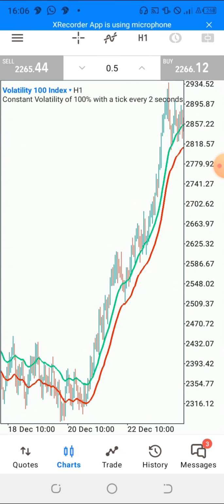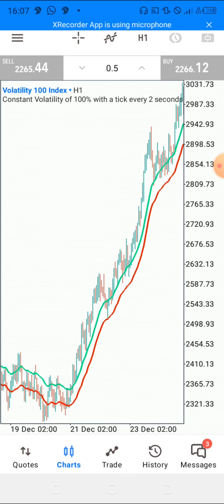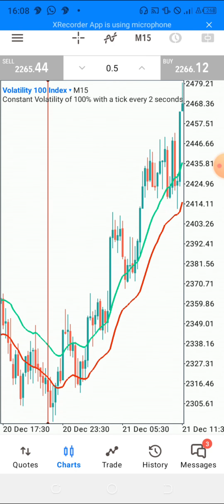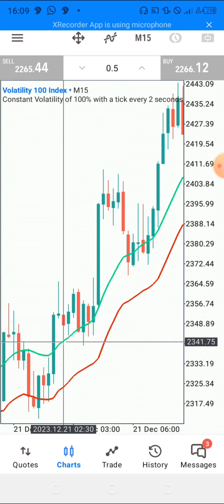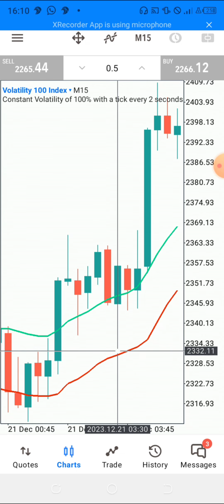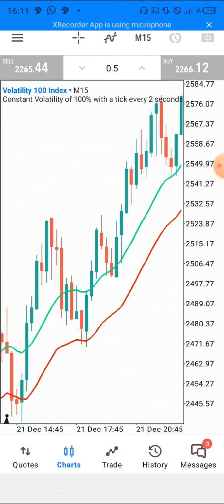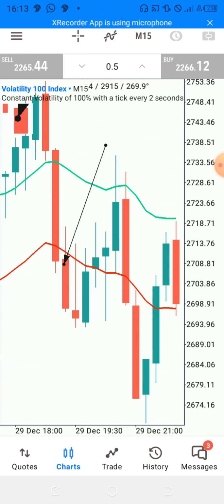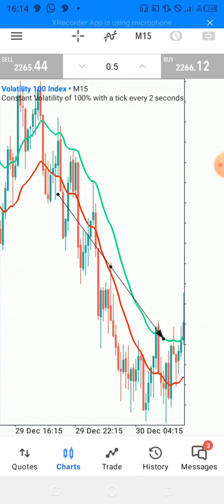Volatility 75 index strategy. How to grow a small account trading volatility 75 ?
🚀 Ready to turn your small trading account into a powerhouse of profits? Discover the secrets to successful Volatility 75 Index trading in this game-changing video! 📈💰

Join us at [DAVID CHOKUMANYARA] as we unlock the strategies and techniques specifically designed to help small account traders thrive in the world of VIX trading. From understanding market dynamics to leveraging short-term trends and mastering risk management, this video is your blueprint to growing your account with Volatility 75 Index.

🔍 In this video:
📌 Techniques to capitalize on VIX's rapid market movements.
📌 Effective risk management strategies tailored for small accounts.
📌 Real-time examples illustrating successful trades in the VIX.
📌 Proven approaches to maximize gains in volatile markets.

Whether you're a seasoned trader or just starting, this guide is your ticket to trading success with Volatility 75 Index.

Ready to amplify your gains? Let's dive in and revolutionize your small account trading with VIX! 💥📊